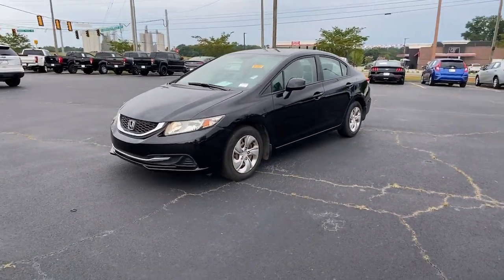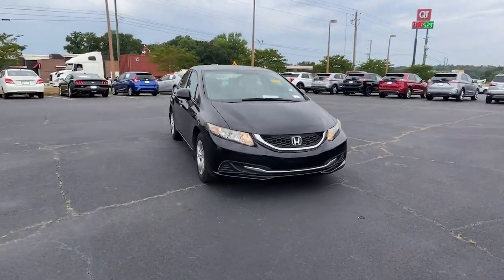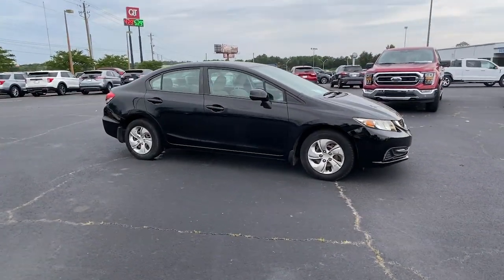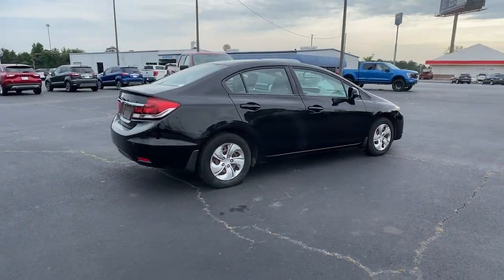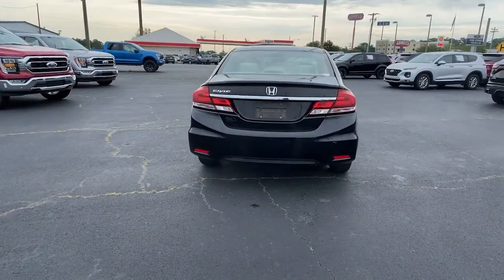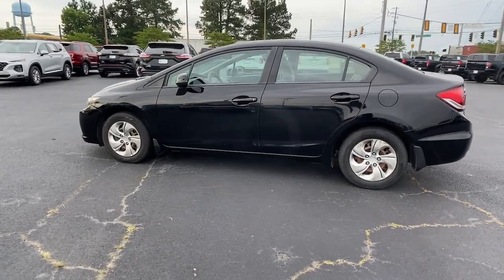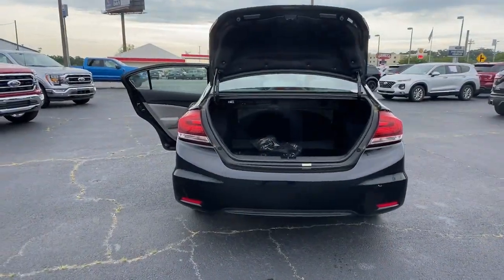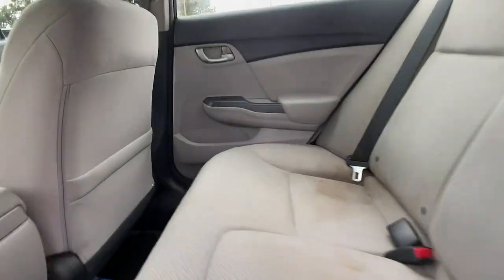2013 Honda Civic Forsyth, Bolingbroke, Barnesville, Macon, Griffin, GA DE047266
Crystal Black Pearl Used 2013 Honda Civic available in Forsyth, Georgia at Hutchinson Ford of Forsyth. Servicing the Bolingbroke, Barnesville, Macon, Griffin, GA area.

288 Harold G Clark Parkway

Recent Arrival! Clean CARFAX. 28/39 City/Highway MPG Odometer is 12071 miles below market average! Black 2013 Honda Civic LX FWD Compact 5-Speed Automatic 1.8L I4 SOHC 16V i-VTECbrbrbrAwards:br * JD Power Initial Quality Study * 2013 IIHS Top Safety Pick * 2013 KBB.com Brand Image AwardsbrKelley Blue Book Brand Image Awards are based on the Brand Watch(tm) study from Kelley Blue Book Market Intelligence. Award calculated among non-luxury shoppers.  Kelley Blue Book is a registered trademark of Kelley Blue Book Co. Inc. Reviews:br * * Winner of* *KBB Best Resale Value: Compact Car * Excellent fuel economy * Relatively spacious for a compact sedan or coupe * Reassuringly high scores in crash tests * Well-tuned suspension offering comfort with control Source: KBB.com